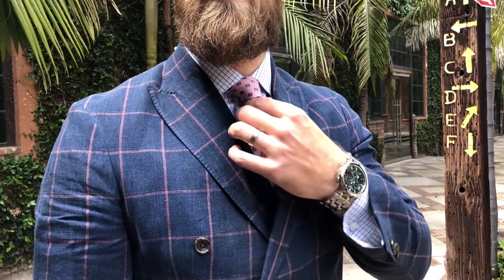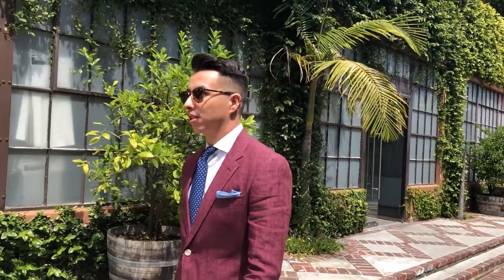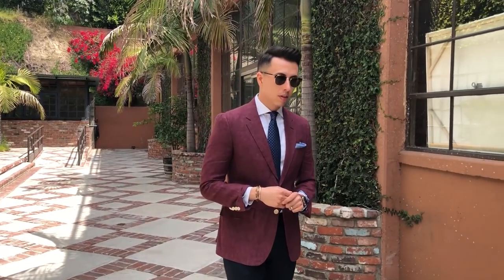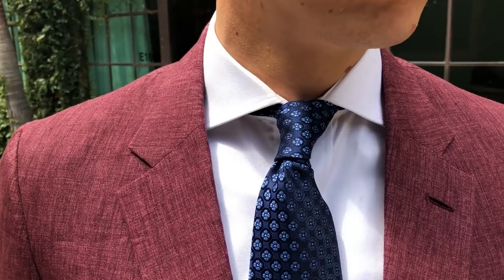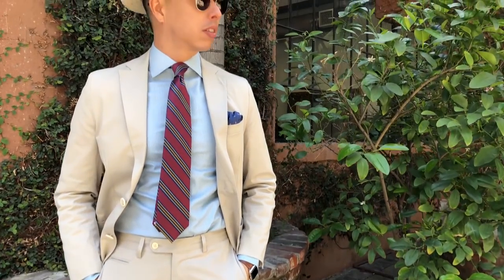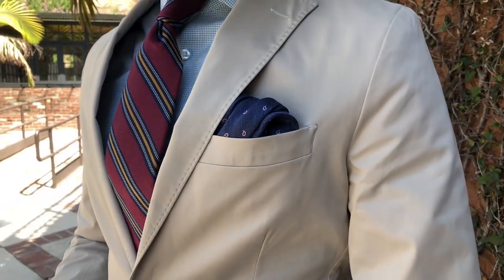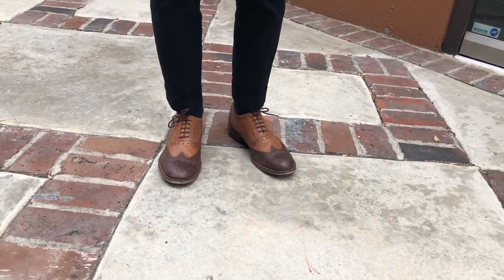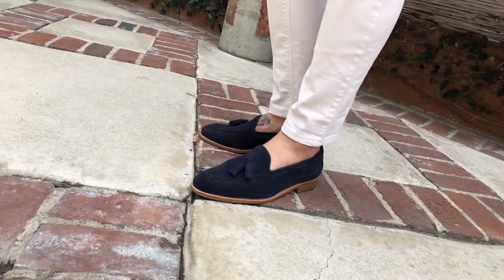How to Dress For the Kentucky Derby 2018 || Don't Look Silly! || Gent's Lounge 2018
Today we are talking about how to do Derby Style right!

-GL

 blog vlog horse racing triple crown 2018